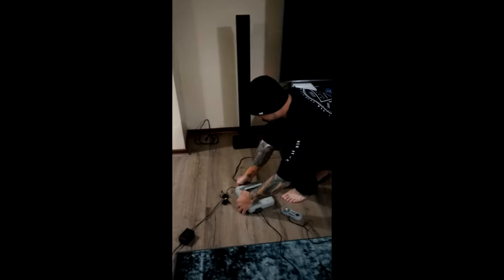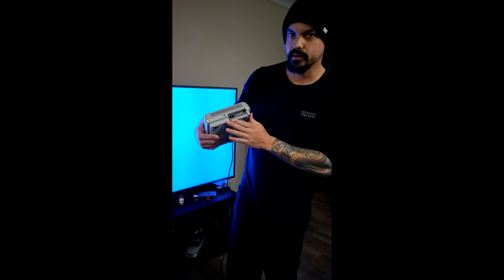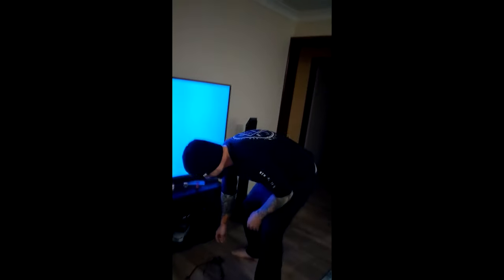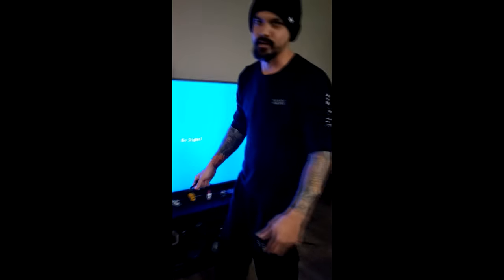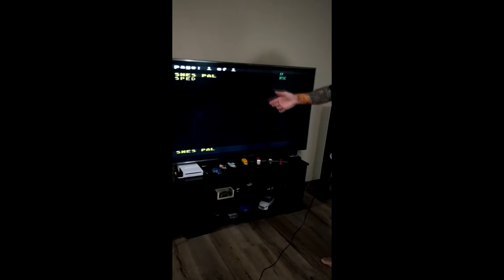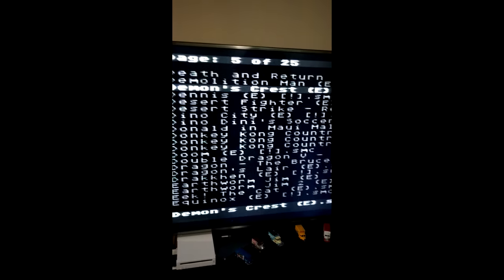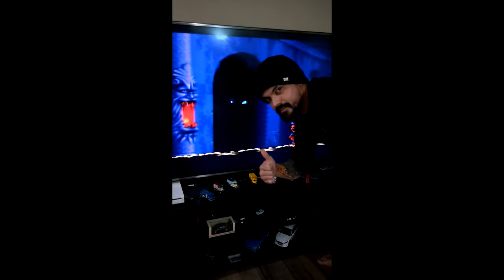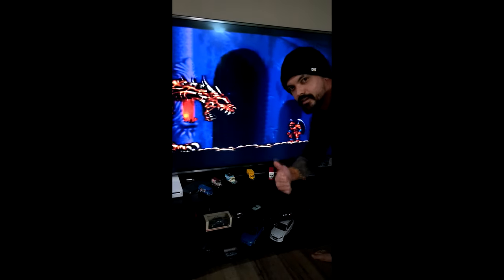Make your own Hyperkin HDMI SNES / N64/ Gamecube cable [proudly presented by VajSkids Consoles]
How you can make your own SNES/ N64 and Gamecube Hyperkin HDMI Cable for less than $20 (AUD) currently retailing for 65-70 bucks

Converter $11.68 free post (AUD)

Cable $3.99 free post (AUD)

If you get the proper SCART to composite it will work on EVERY console that outputs composite  without hacking up cables  $4.90 free post (AUD)